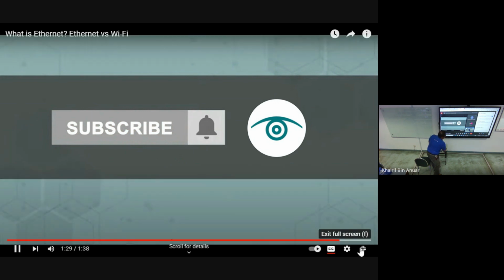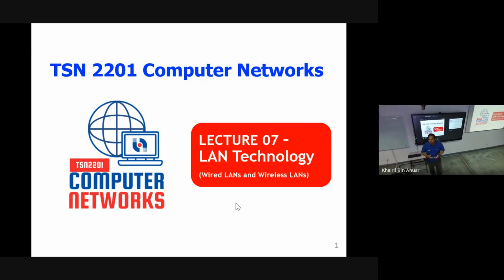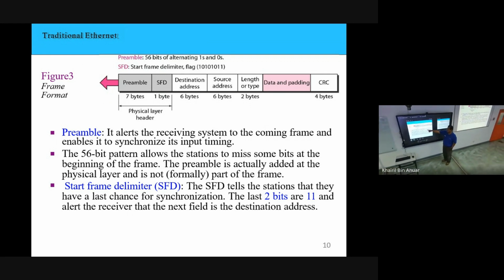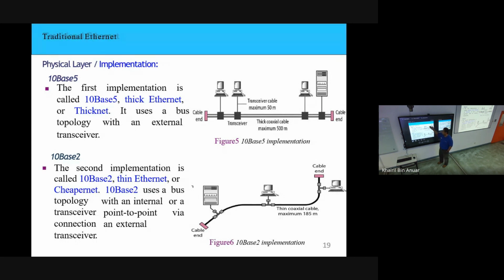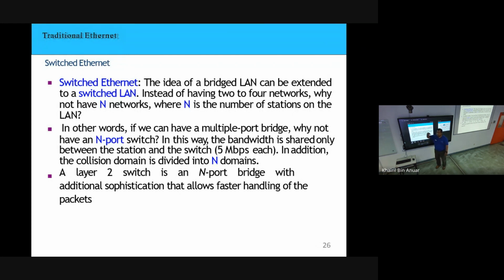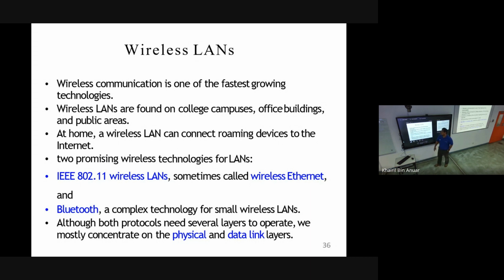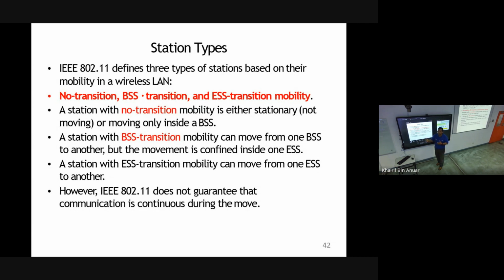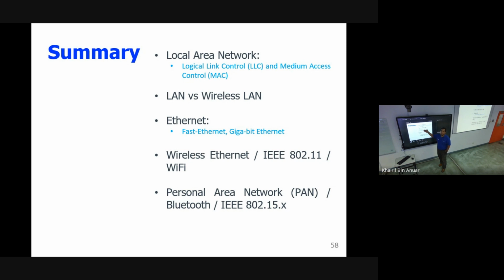Computer Networks | 2023 Chapter 7 | Local Area Network (LAN)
TSN2201 TC2L Mr  Khairil 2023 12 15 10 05 GMT+8 Chapter 7

This is a recorded lecture for Multimedia University (MMU) by Mr. Khairil 2023 on Chapter 7, Local Area Network (LAN). It covers the content of Local Area Network (LAN).